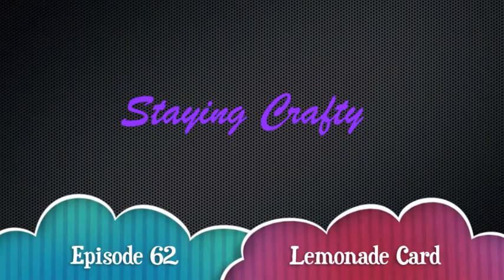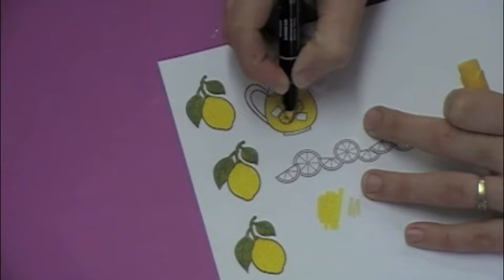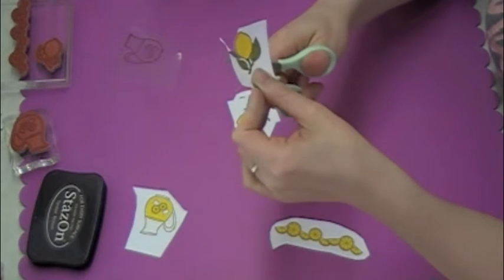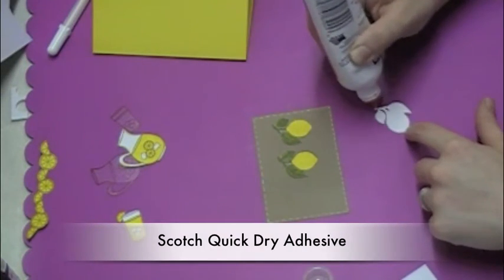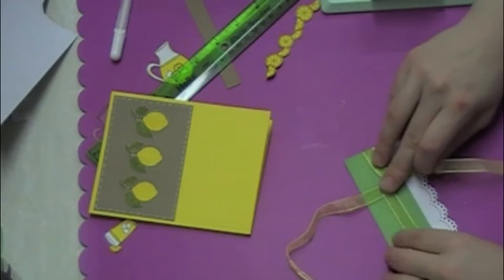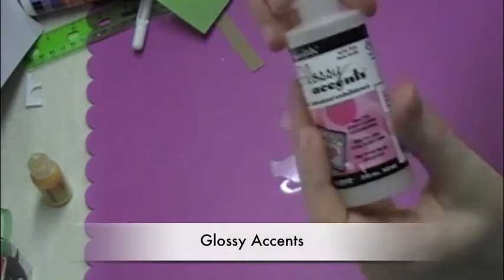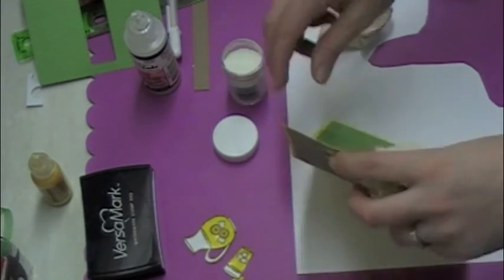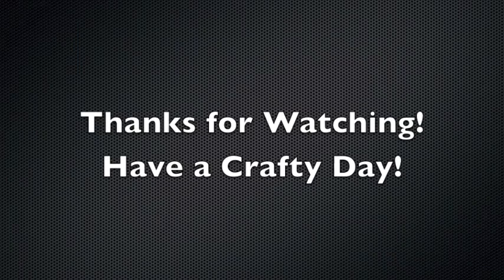Make Lemonade Card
A stamped card that is as decorated on the inside as the front.  Featuring things like stamping on acetate, a border punch, embossing, and some very simple coloring with markers.